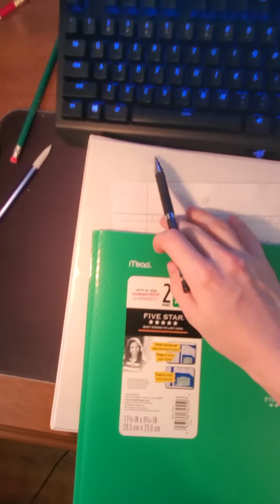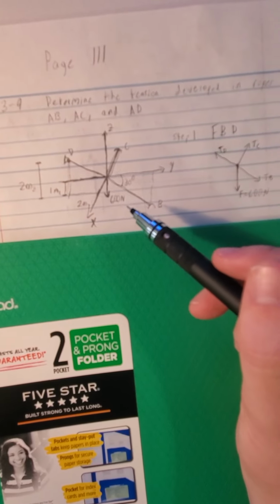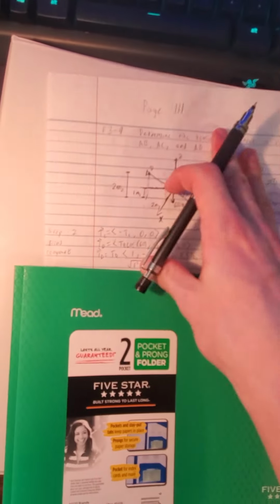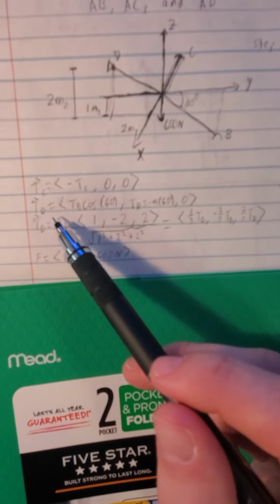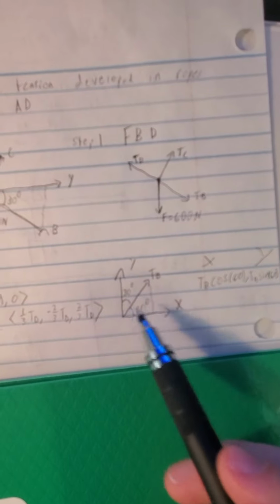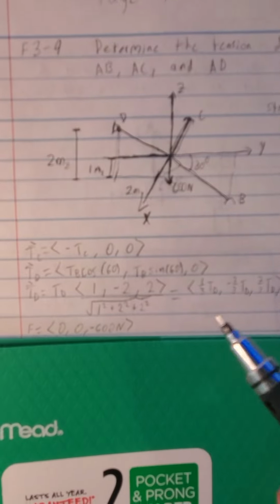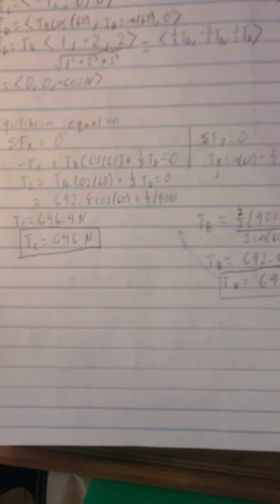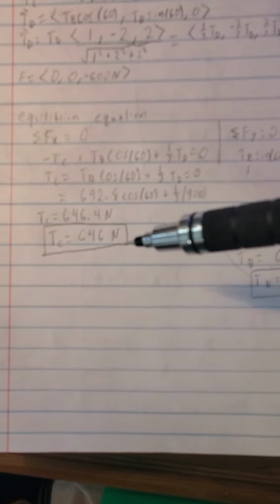Statics pg 97 problem 3-5. pg 111 problem 3-9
homework stuff